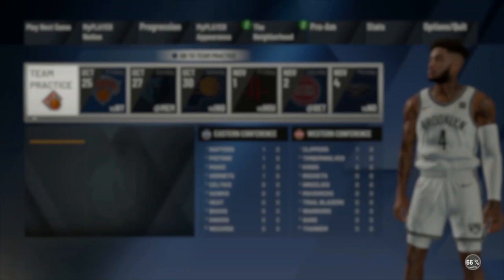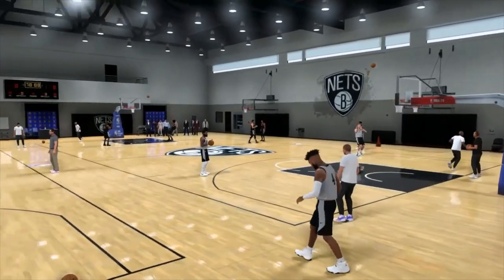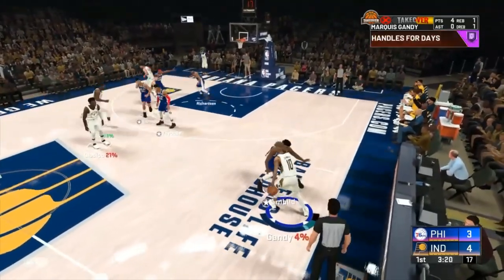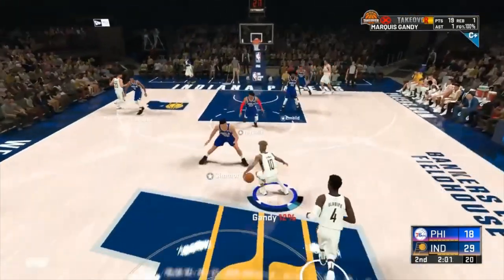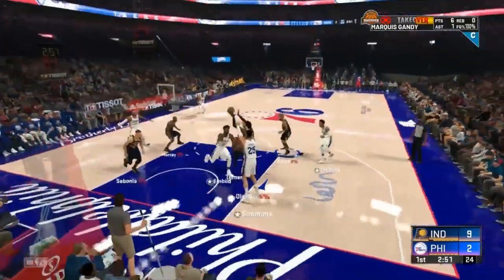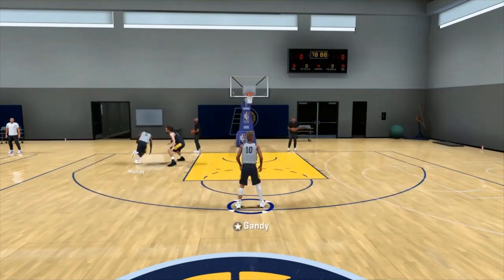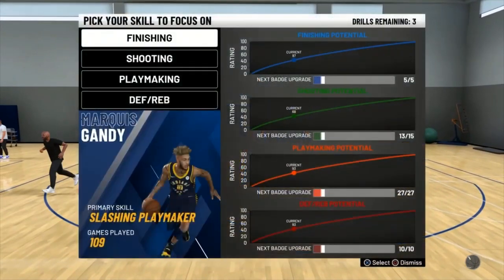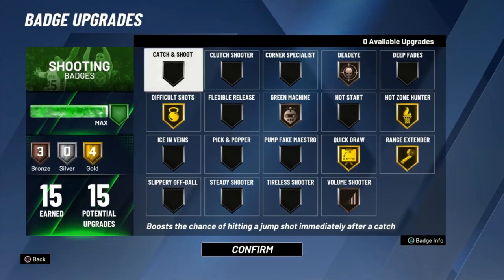NBA2K20 How To Grind From 60 Overall, Get Shooting Badges Easy! *NEW METHOD*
PSN: groovygando

Tags (Ignore)